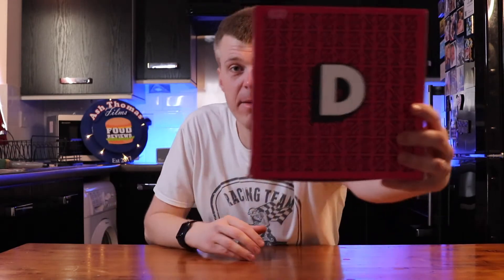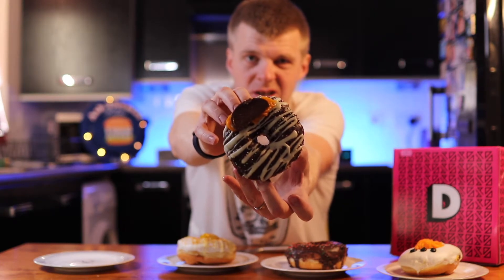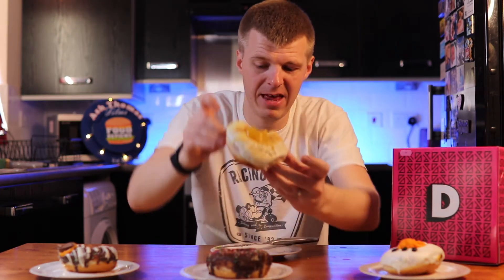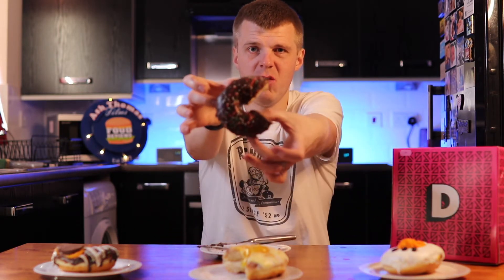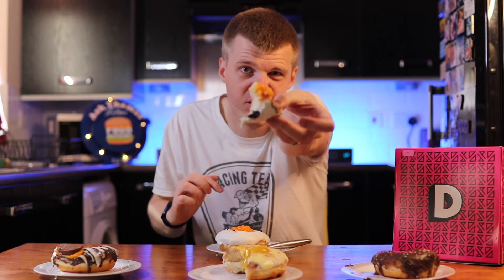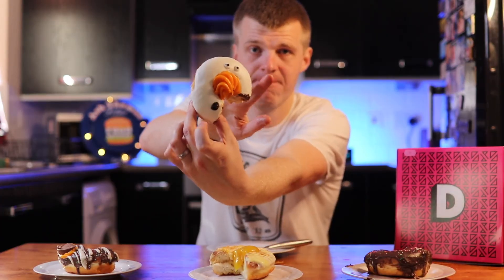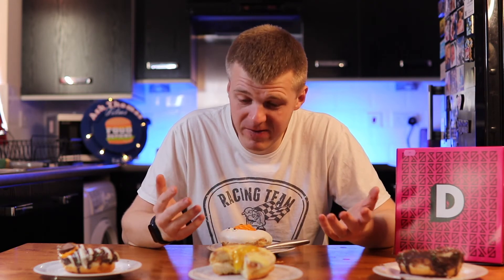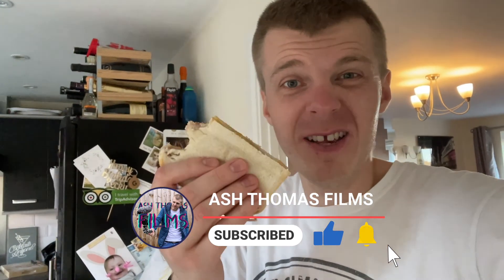Stoke on Trent’s BEST Doughnuts! Project D *GIVEAWAY*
Stoke on Trent's best doughnuts have got to be Project D doughnuts! Now although they aren't technically based in Stoke on Trent they do have a lot of pop up shops in and around Stoke.
@project.doughnut have got to be one of the best doughnuts I've tasted with their crazy designs and flavours.

If your in or around Stoke on Trent make sure to check out these at your next local trade fair.